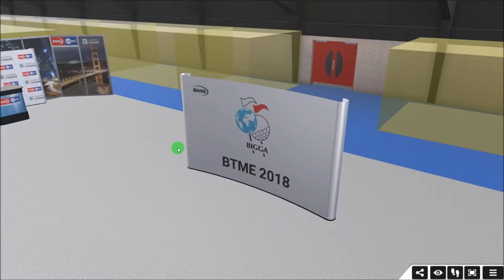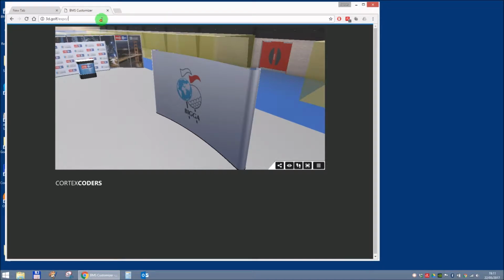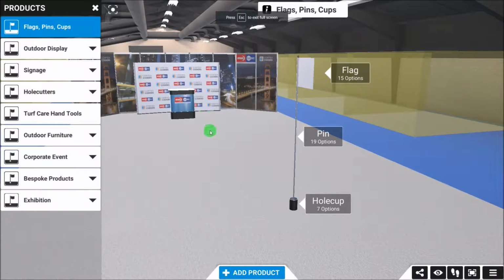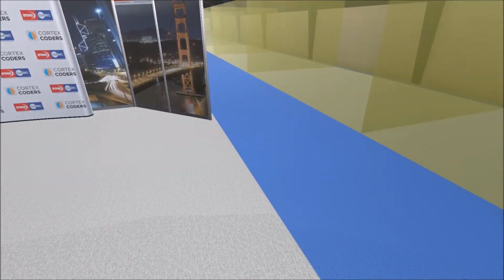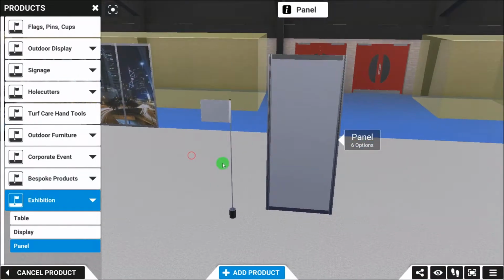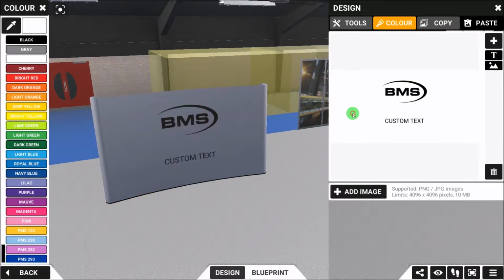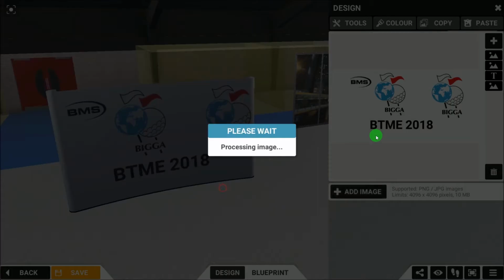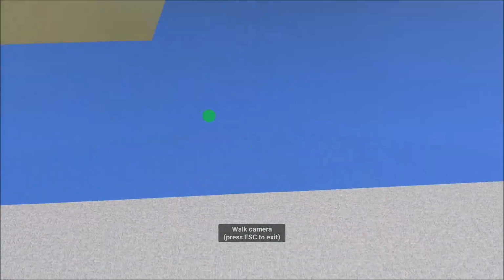BTME Trade Show - 3D Visual Layout